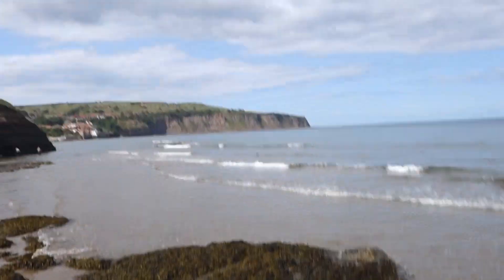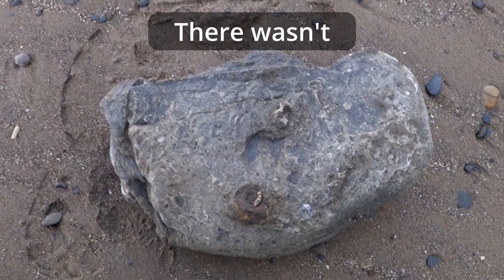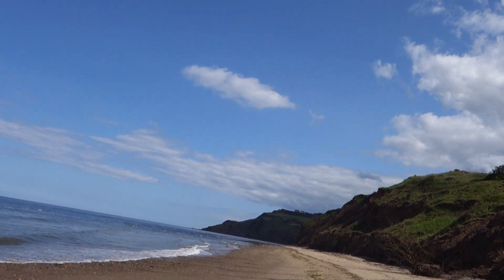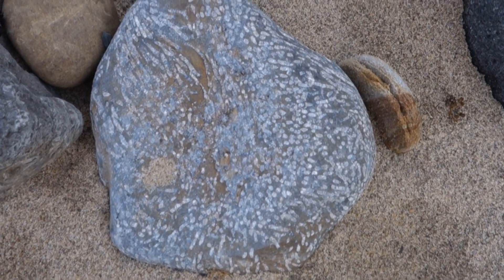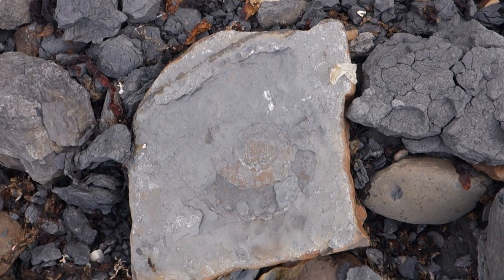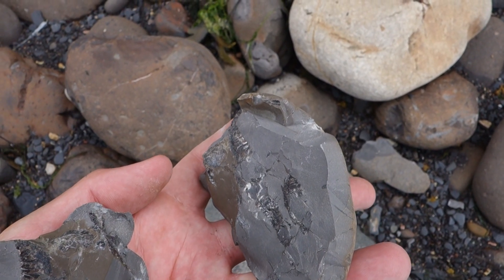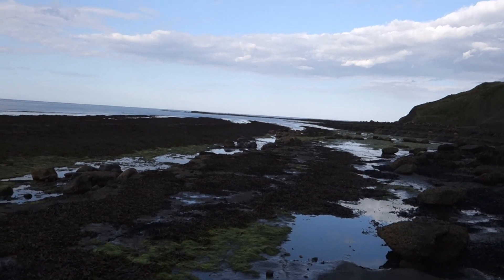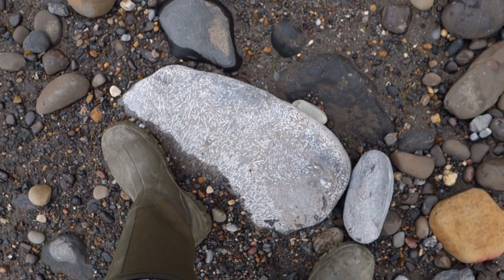Adventures down the Boggle Hole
A first fossil hunting trip to Boggle Hole - home to mythical "monsters", as well as potentially rare ammonites. A chance to explore and see what we can find, whilst talking fossil hunting safety!